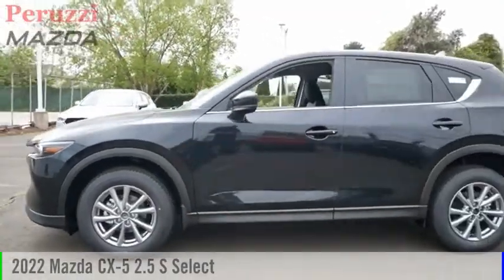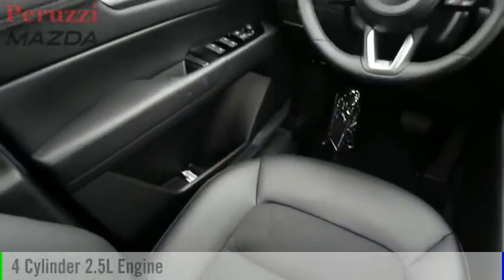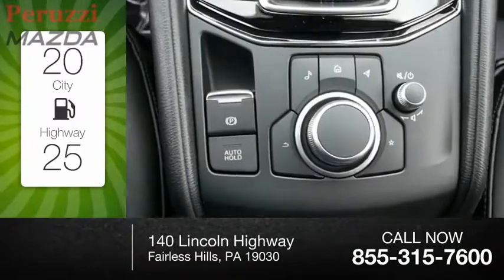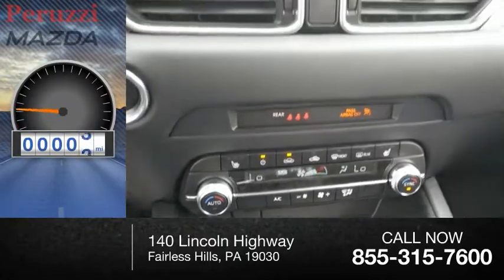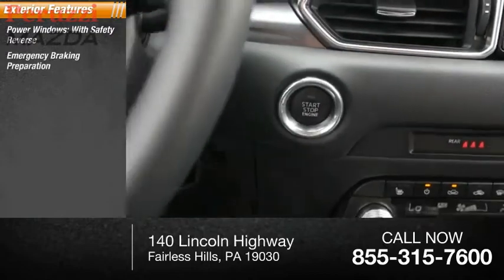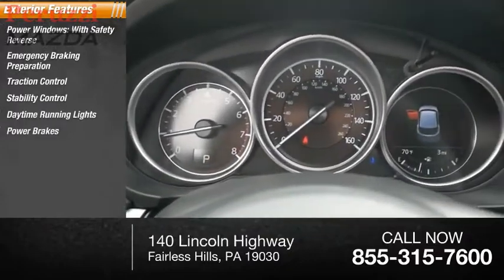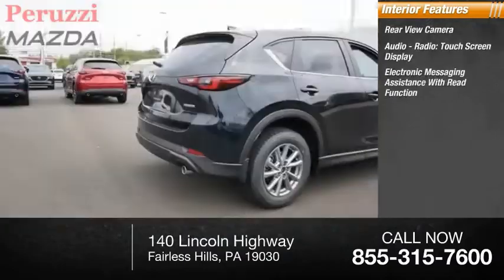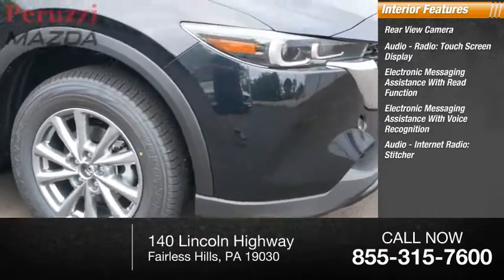2022 Mazda CX-5 Fairless Hills PA 227213